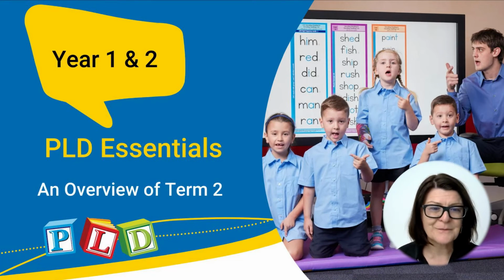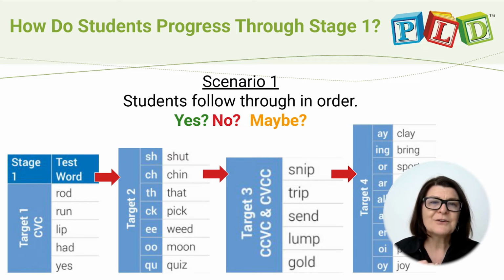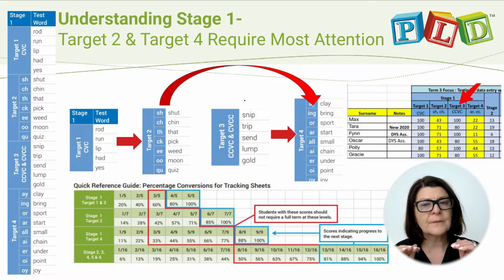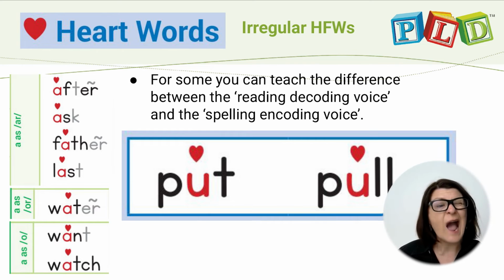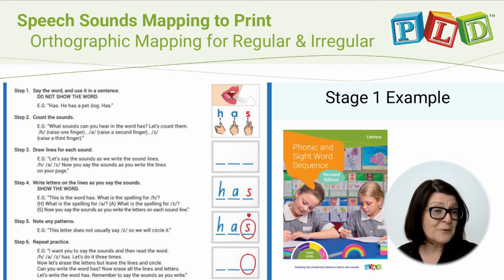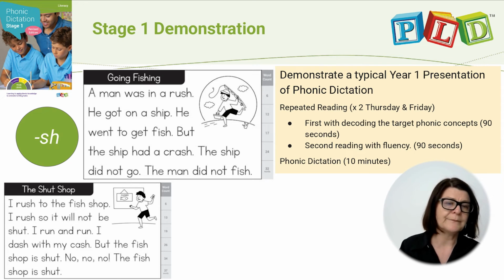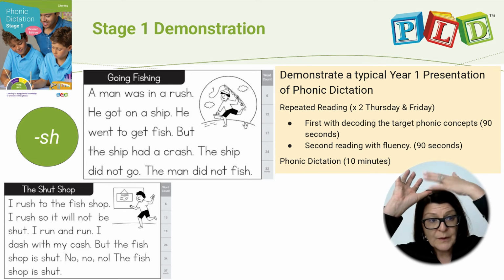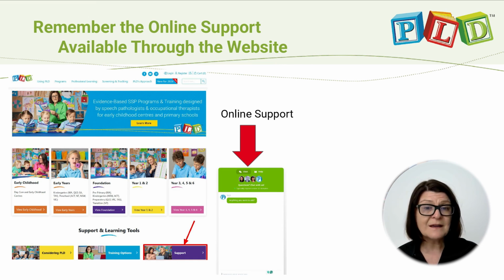PLD Essentials: An Overview of Term 2 (Year 1 & 2)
This video is aimed at Year 1 and 2 educators.

Learn about:
- Overview of the Teaching Sequence and Screening & Tracking Manuals
- Structure for LIteracy Blocks
- Phonic Dictation